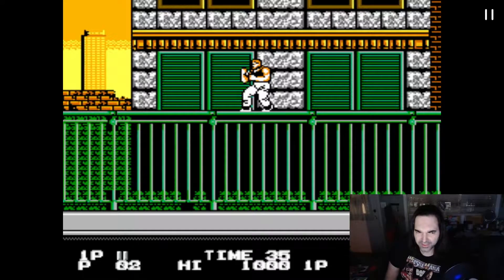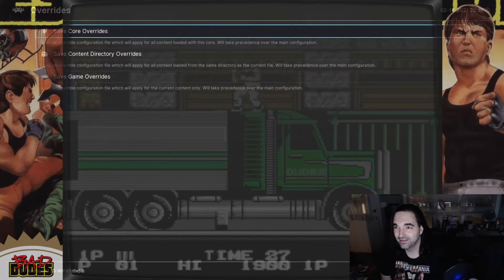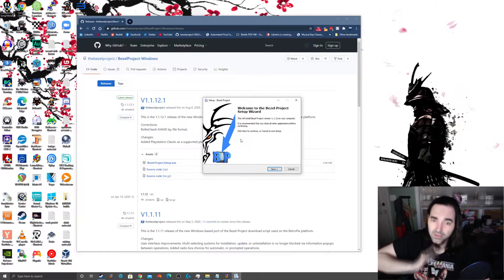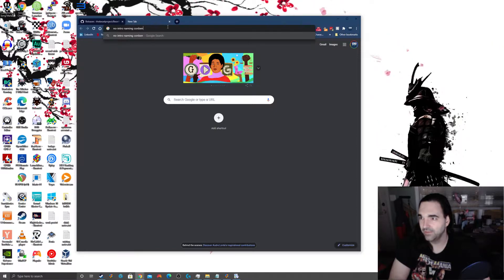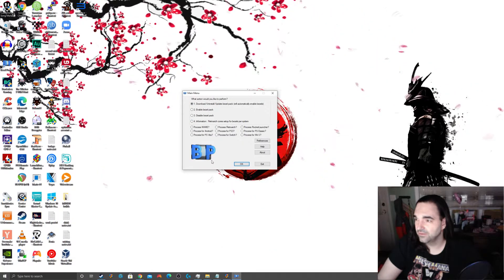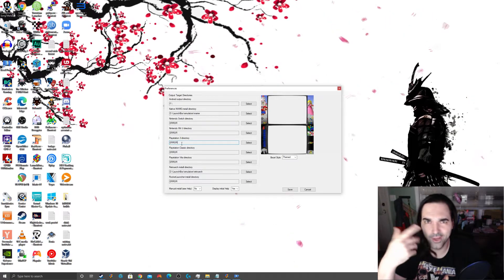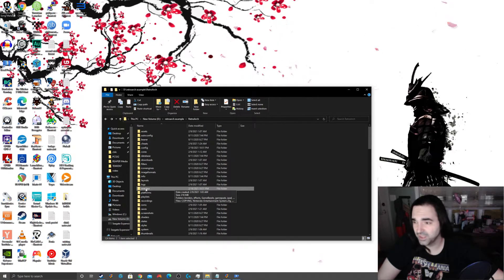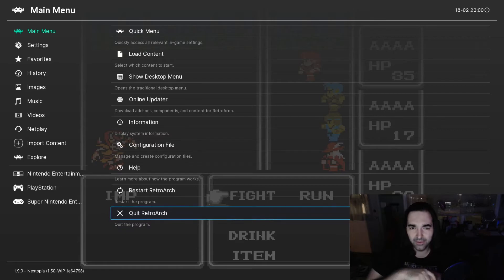Retroarch Easy Bezels Tutorial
In this Easy Retroarch Bezel Tutorial I will teach you how to use Bezelproject to download bezels for Retroarch and Mame.

00:00 Overview
00:41 Please don't do this
01:20 Manually adding an overlay
03:16 Automatically adding overlays for all games

Classic consoles!

8bitdo SN30 Pro +
8bitdo SN30 Pro
8bitdo SN30

Free downloads!